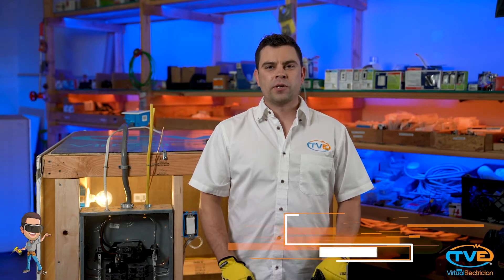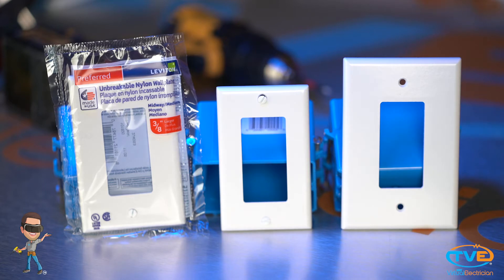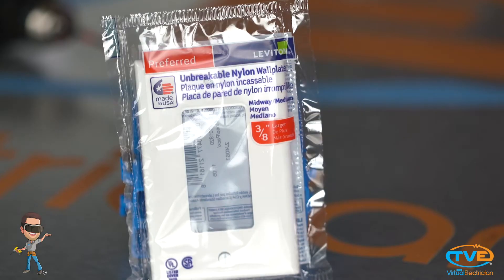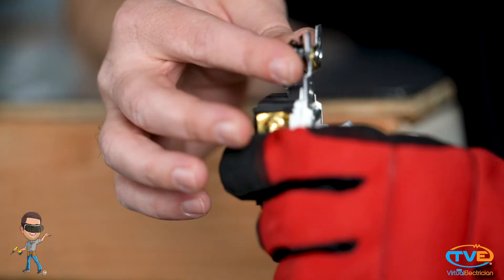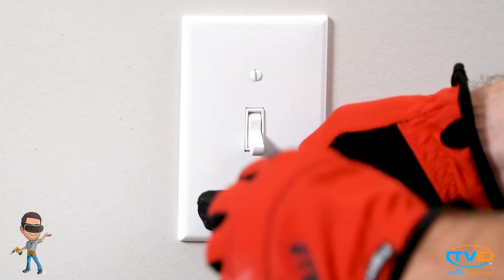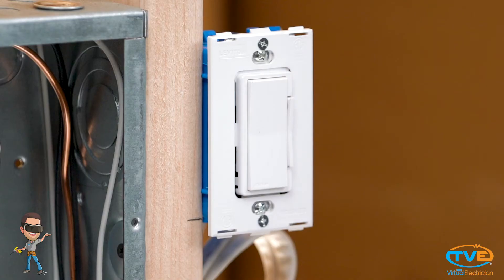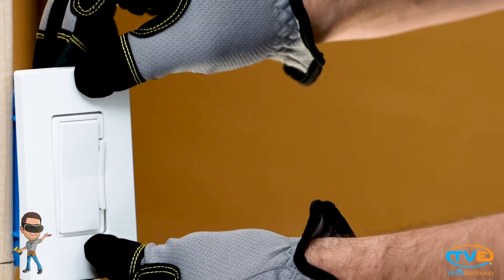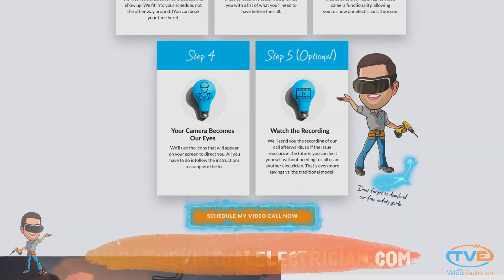Installing electrical faceplates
Installing electrical faceplates is called electrical finish work
You want to make sure your final electrical device looks professional.
Use a level to make sure your faceplate is straight
Make sure the screws on your faceplate are all facing up.
If you dont, it catches the eye weird and people will notice.
Make sure your electrical installs look professional.